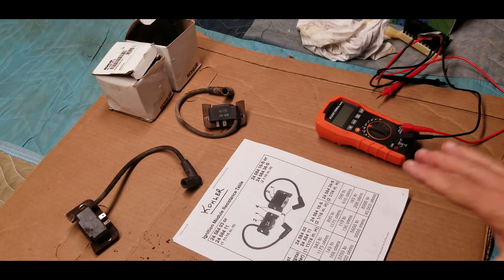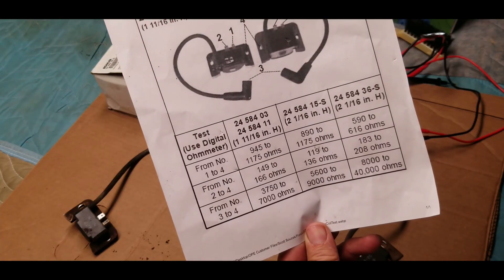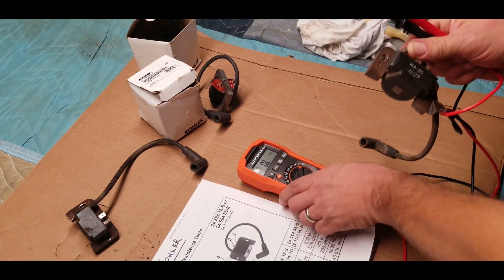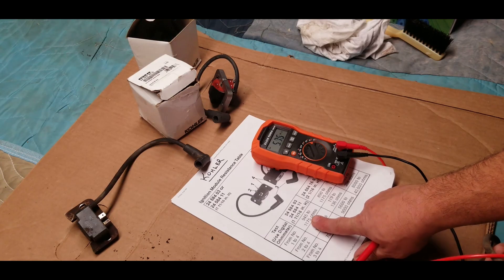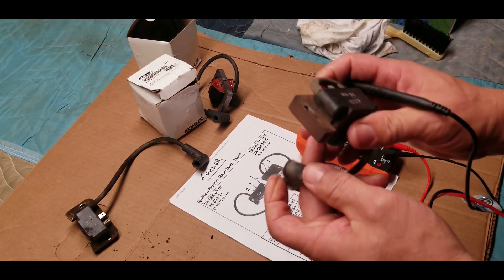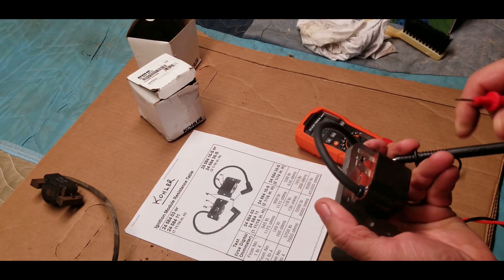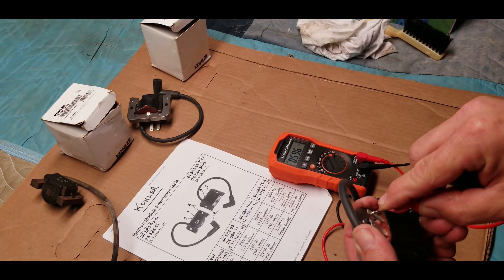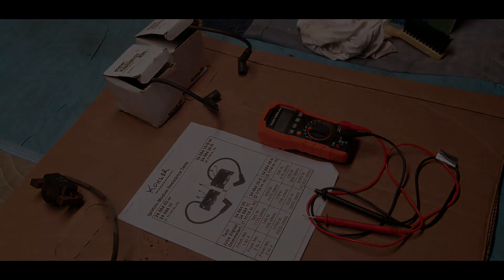Kohler Ignition Coil / Module Testing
Kohler Command
CH18-CH25, CH620-730, CH740, CH750
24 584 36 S